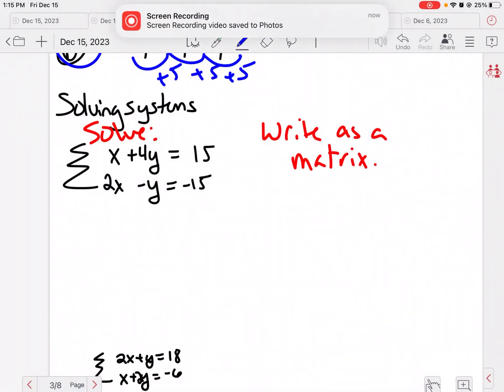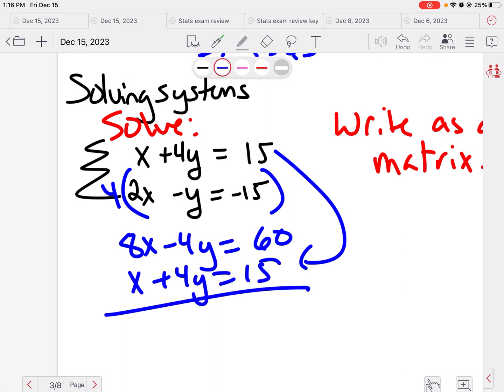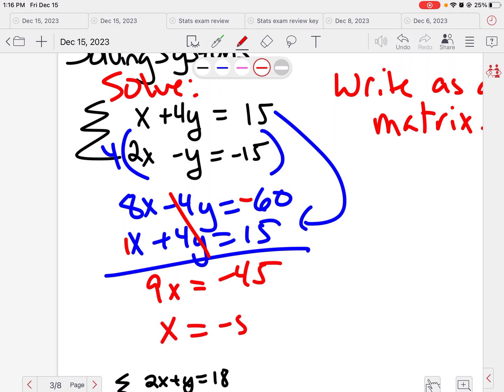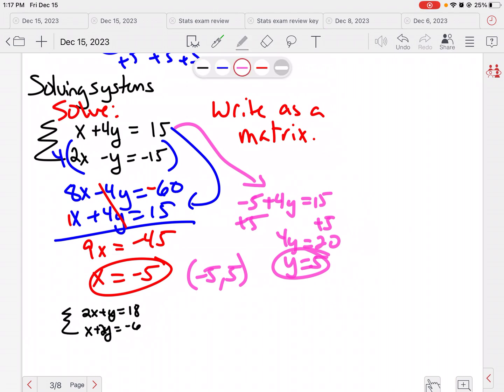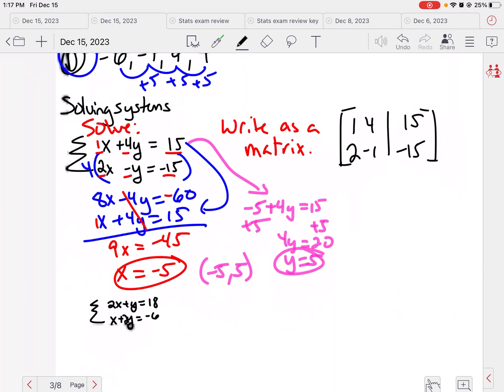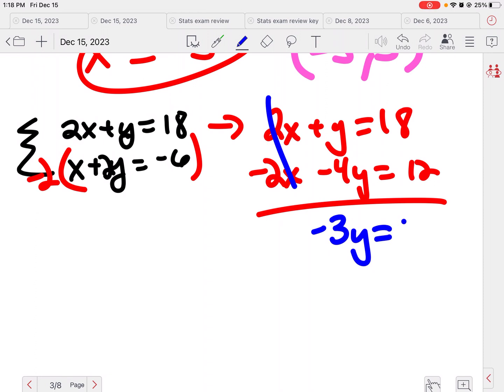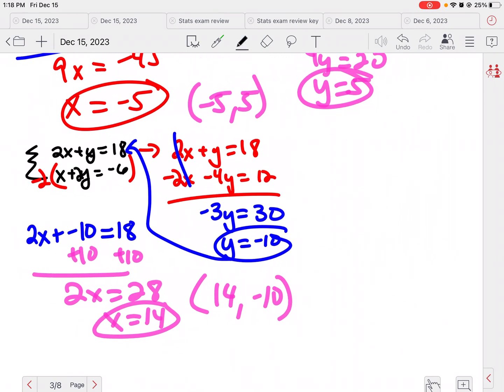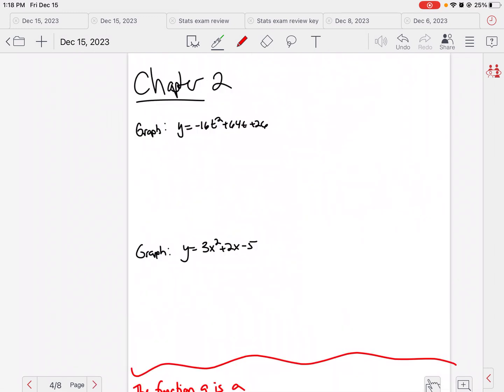Solving systems alg 2 exam